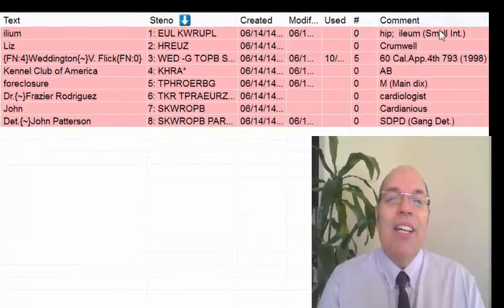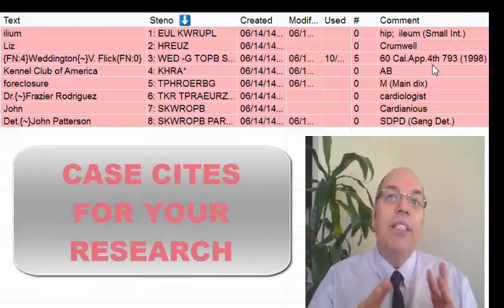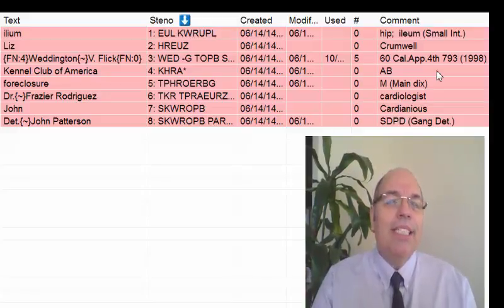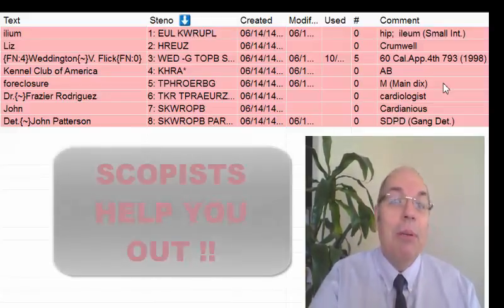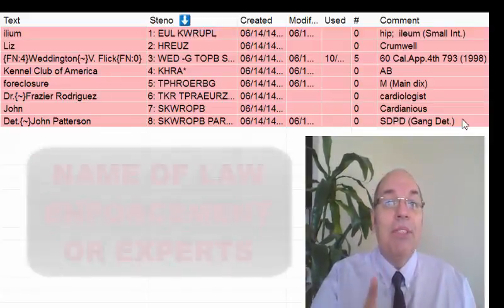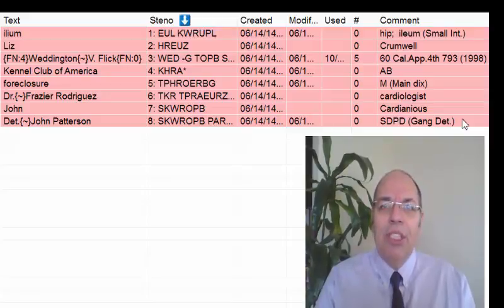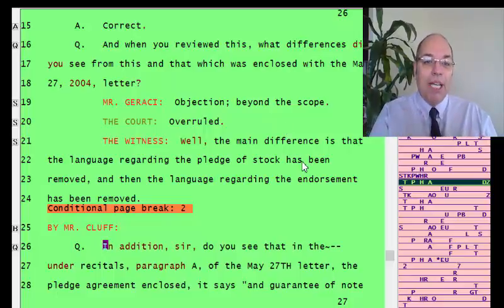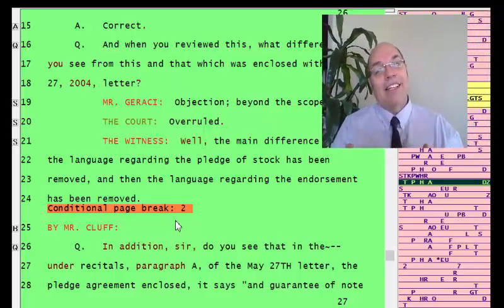Eclipse Vlogs from Flo Mary on Facebook